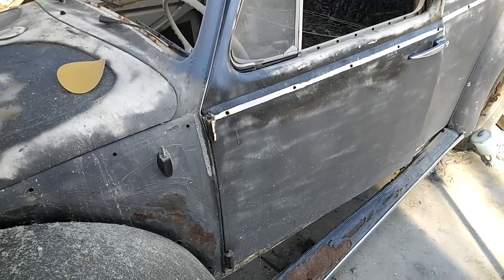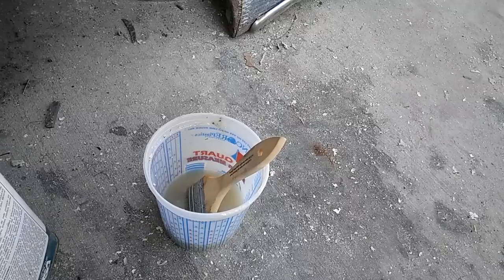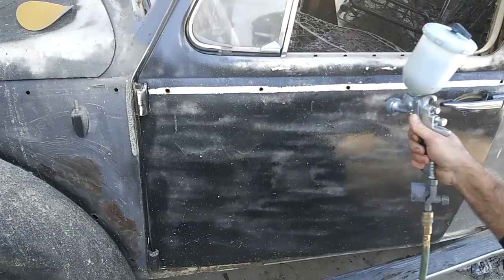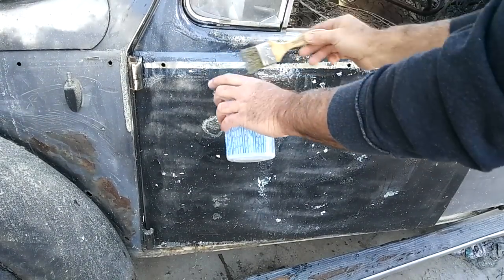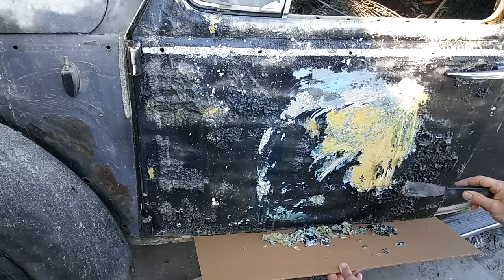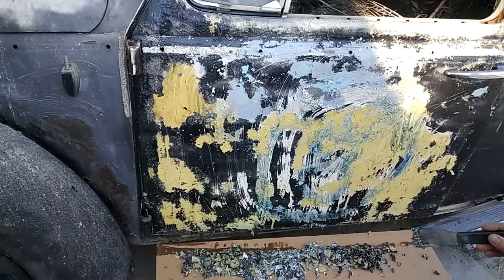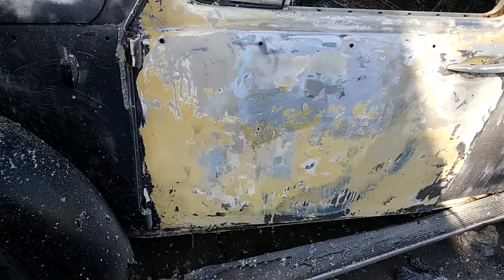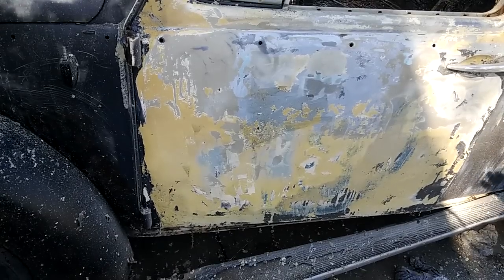Stripping paint fast easy mikes way step by step long version plus More shortcuts